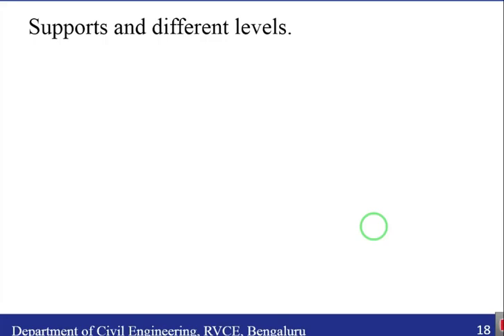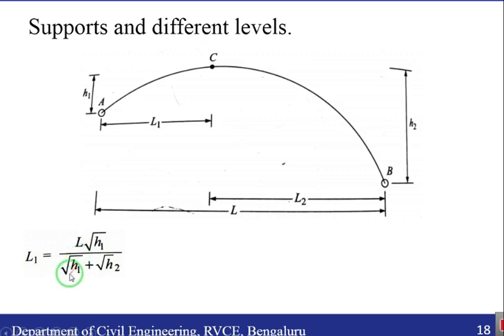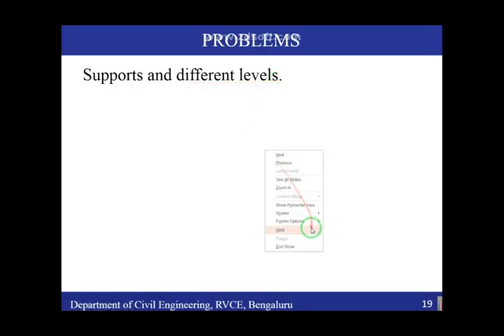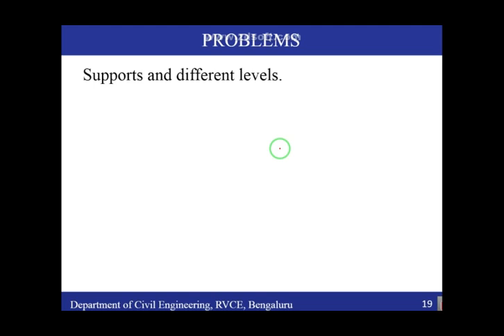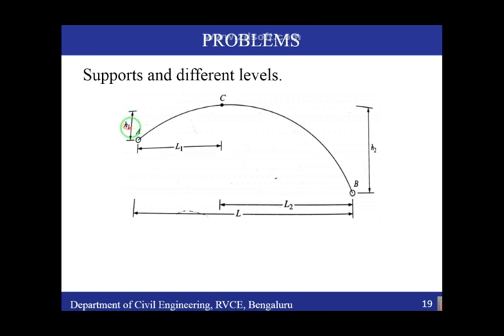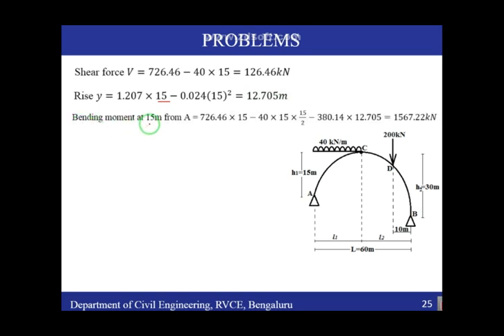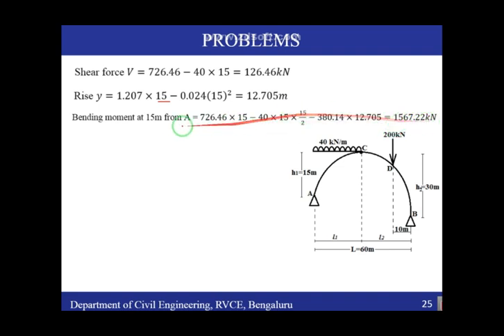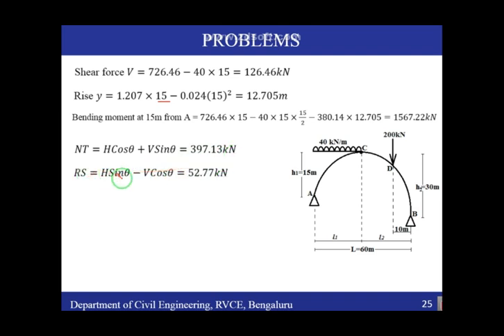3 hinged Parabolic arch with supports at different level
3 hinged Parabolic arch with supports at different level